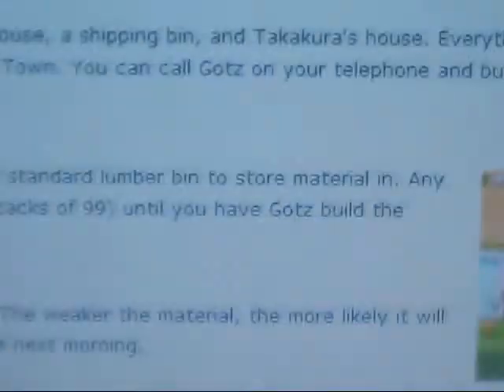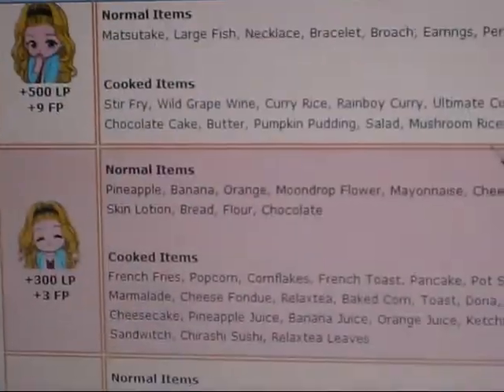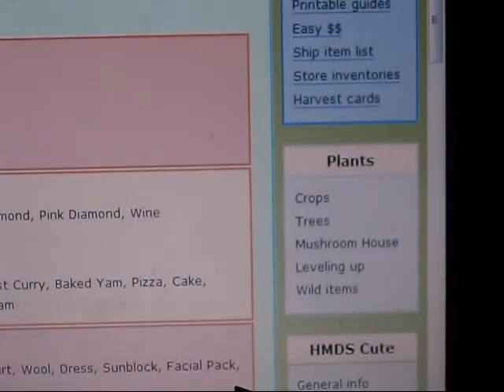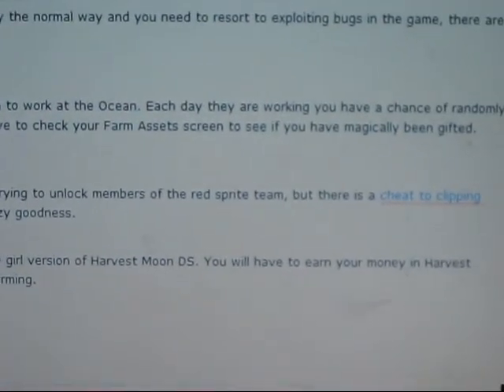my farm on harvest moon ds